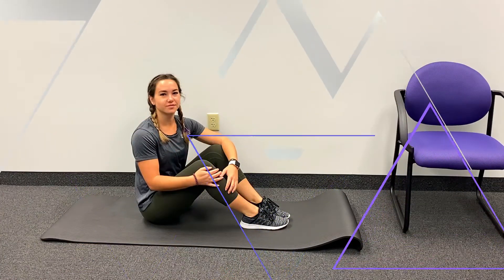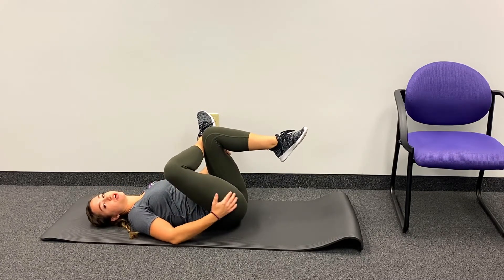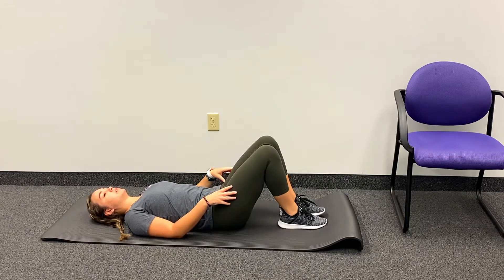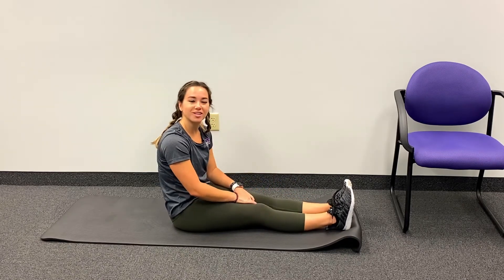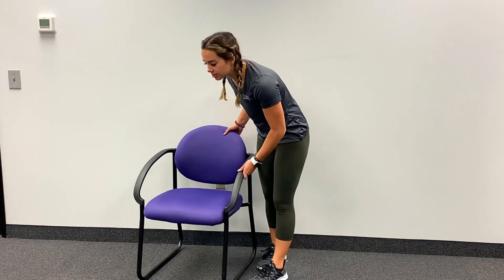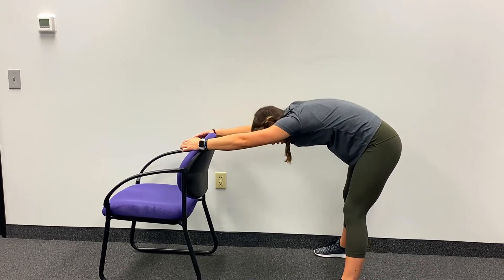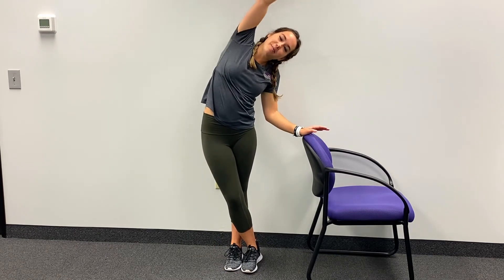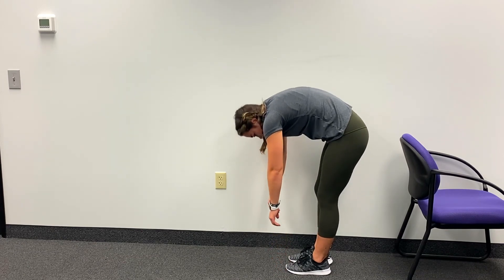Daily Stretch Routine for Seniors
Utilize this Daily Stretch Routine for Seniors everyday to improve mobility before even getting up for the day!

About the instructor:
Kelli Willer is a personal trainer and fitness instructor who works specifically with the senior population. She has a B.S in Exercise Science and a CPT. Kelli has been teaching and training for 8 years and loves connecting with and helping the senior population.